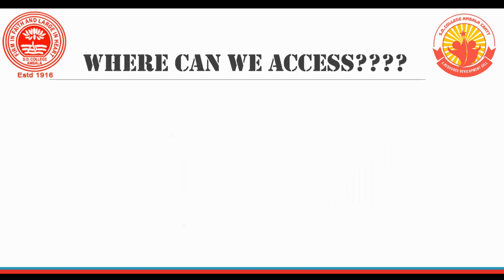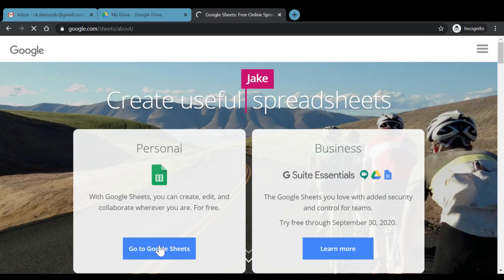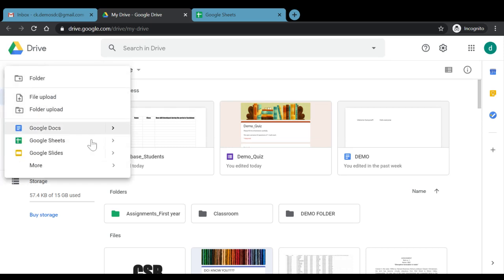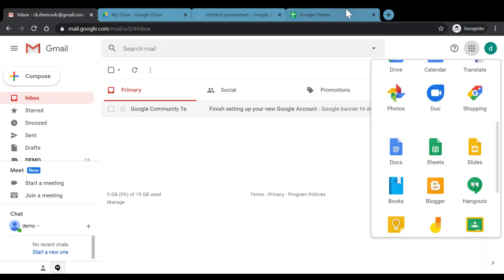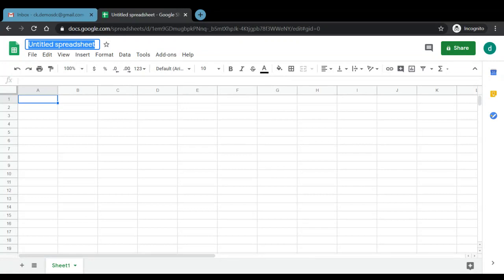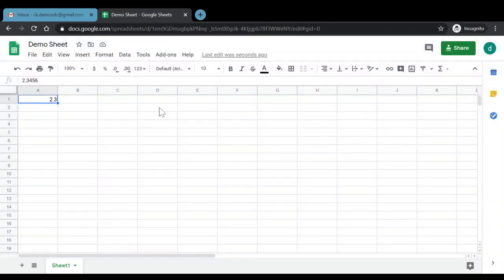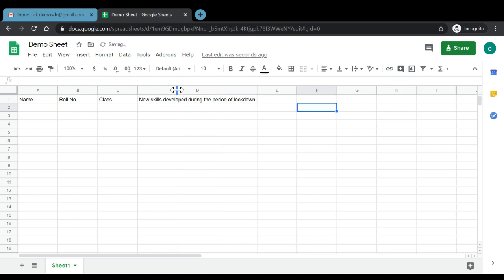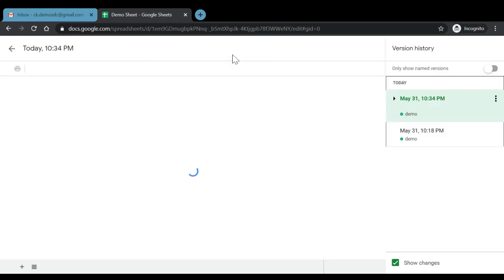1. Google Sheets: Basics